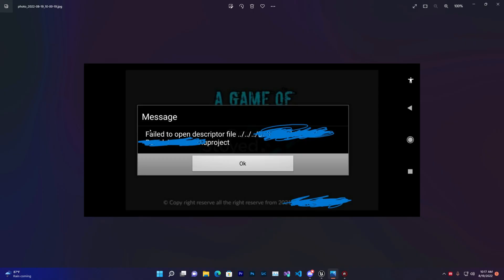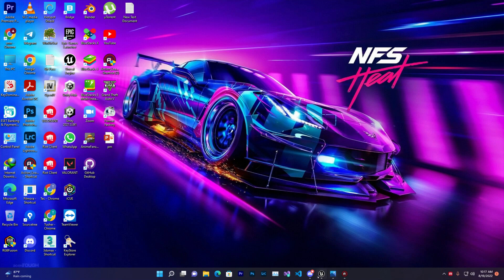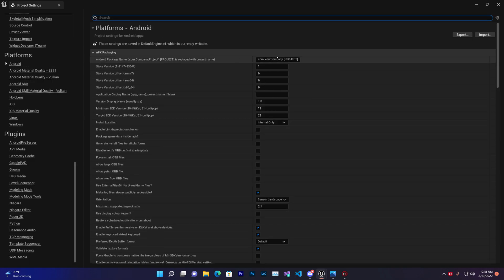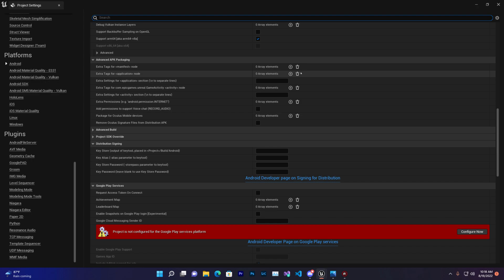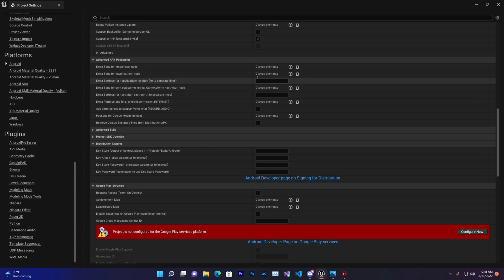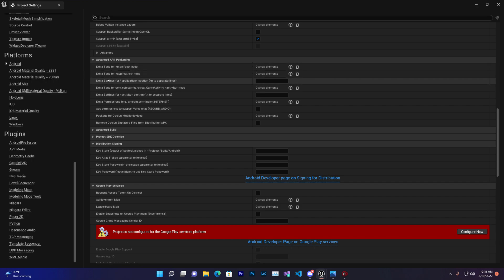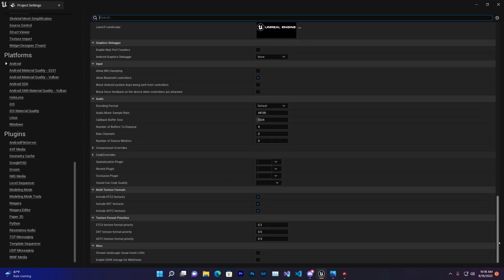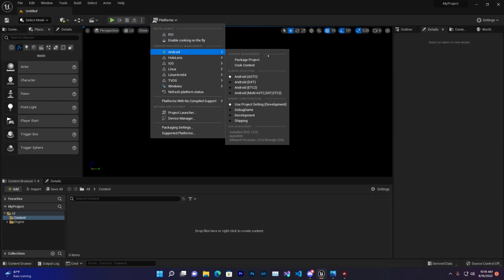Unreal Engine 5 Fixed Failed to open descriptor file Fix 🔥 1000℅ Proof UE5 After package failed fix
Tec Learning

Contact with me :

Discode :
Sazzad Hossain #3241